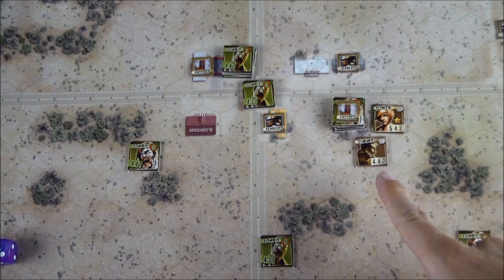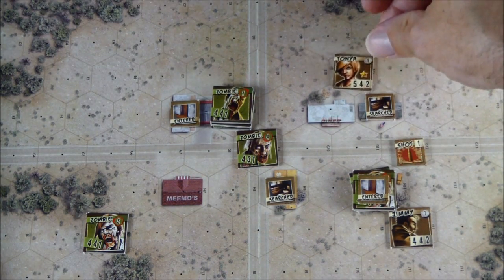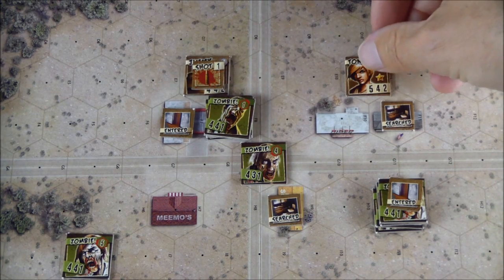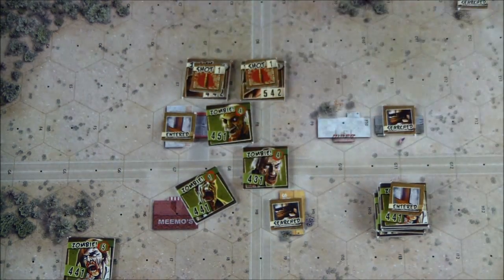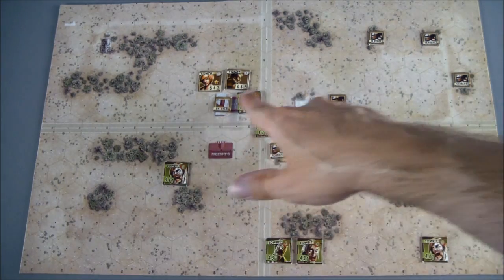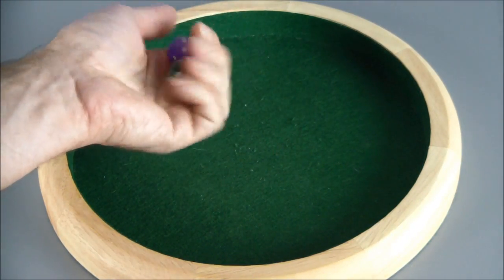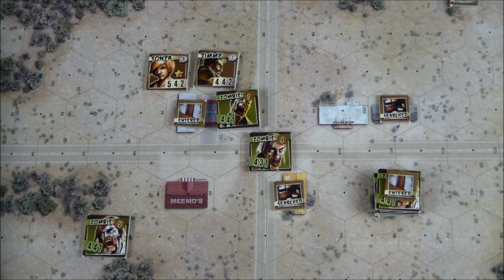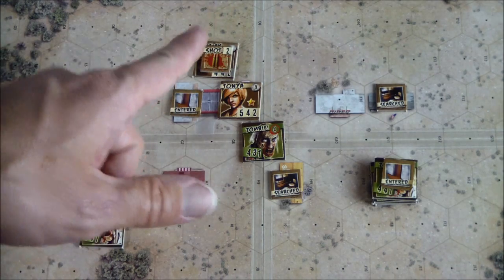All Things Zombie Playthrough - Part 7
Tonya and Jimmy formulate a plan that’s working! The survivors are working well together and luck finally seems to be on their side…